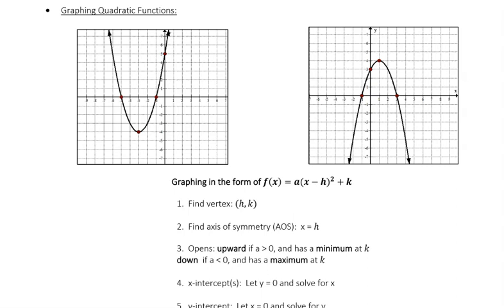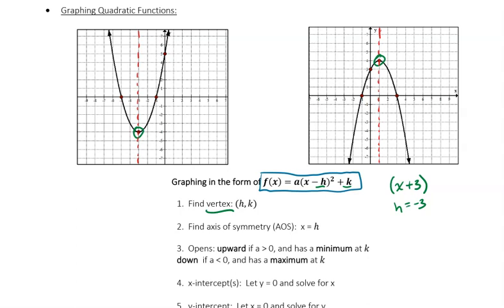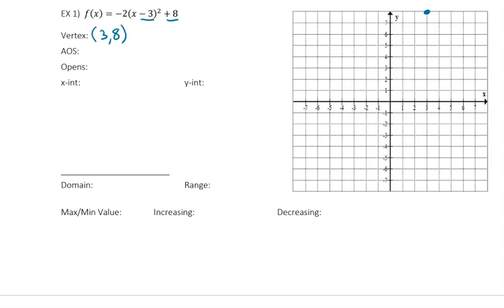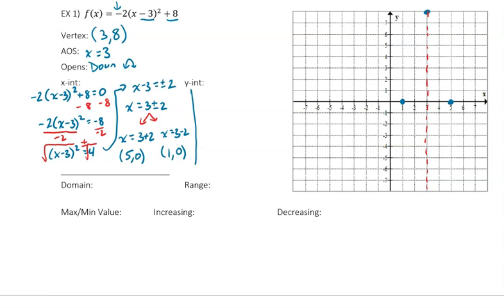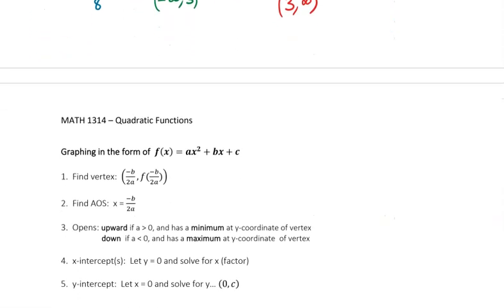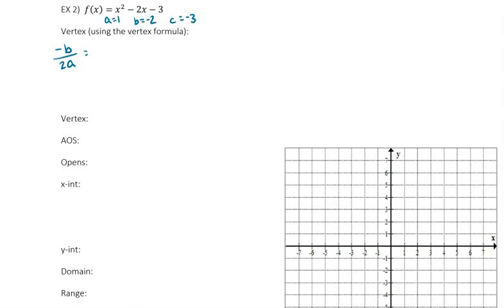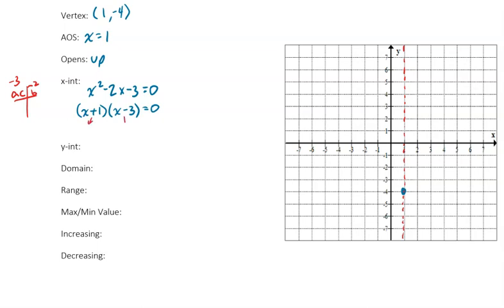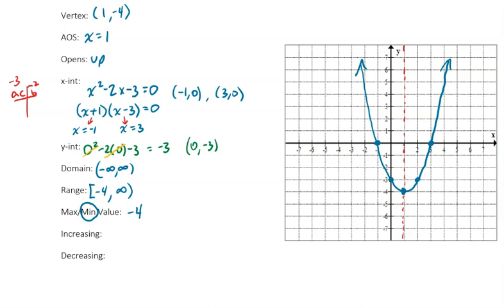Quadratic Functions Part 1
Part 1 of quadratic functions, talking about vertex, AOS, and x and y intercepts.